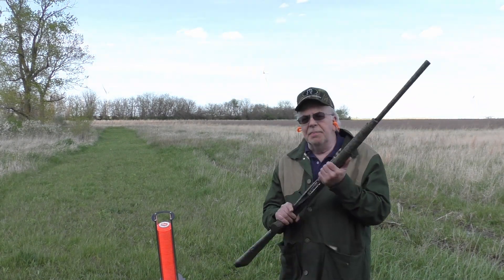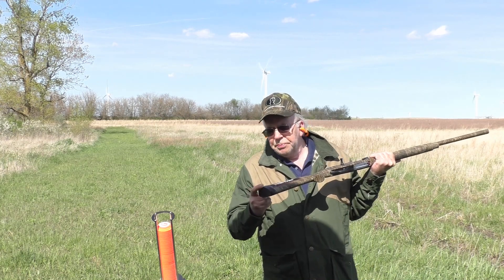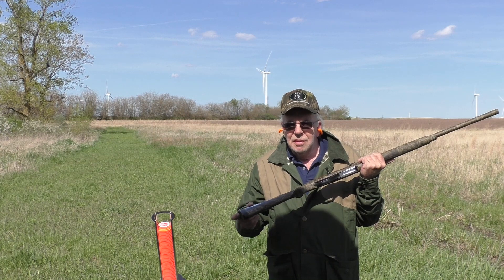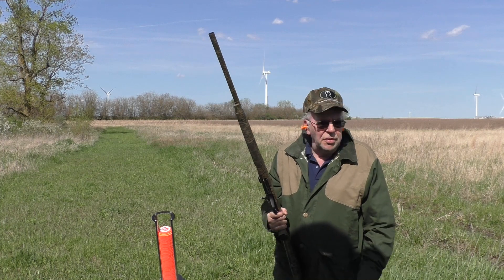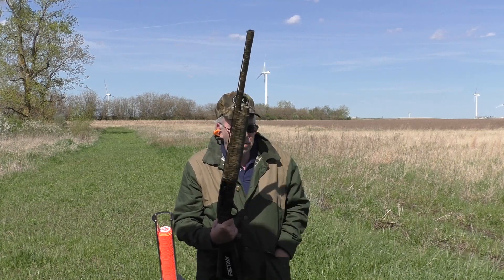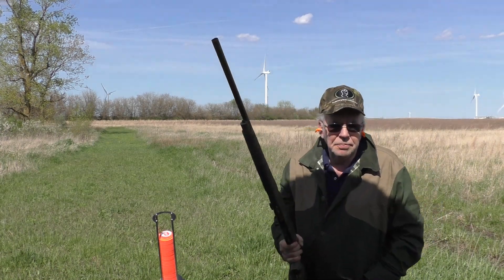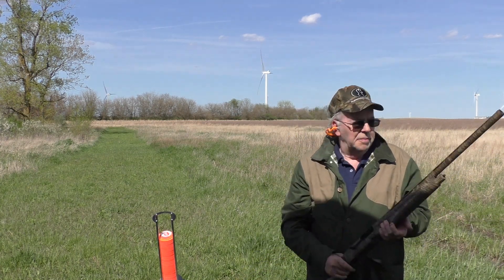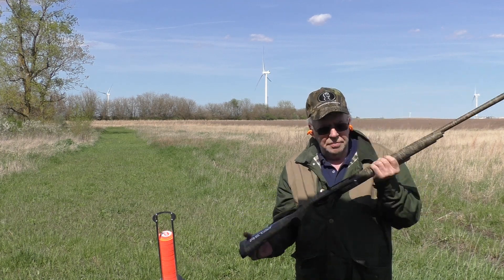Retay Gordion 12 Gauge Update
Adding the recoil pad from the Masai Mara makes a noticeable difference. That, and the trigger work makes this an excellent 6 lb. 9 oz. wild pheasant machine.